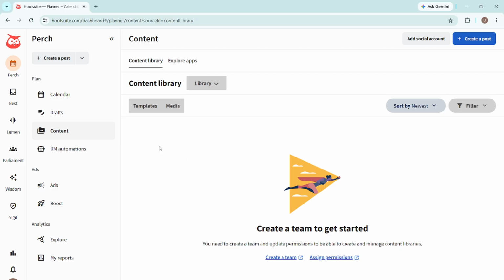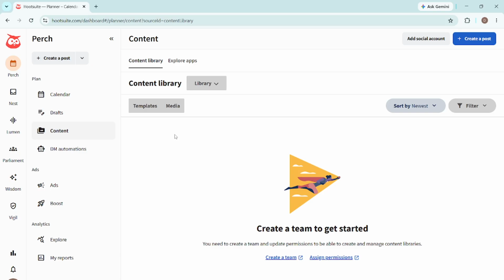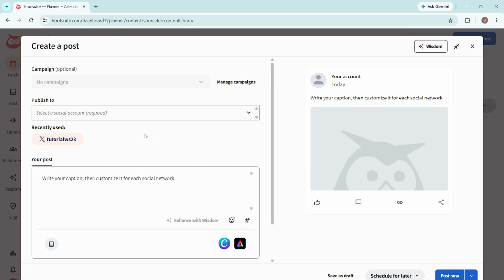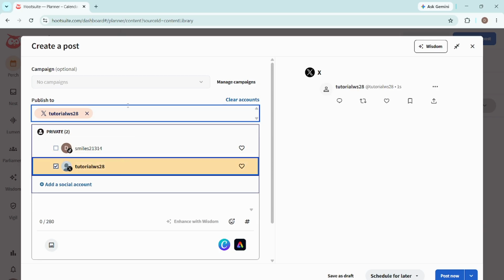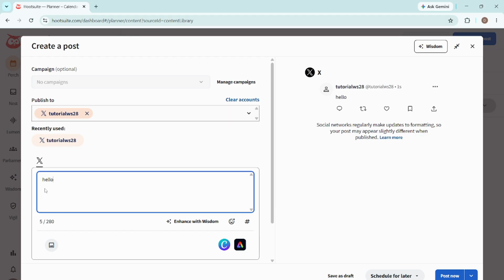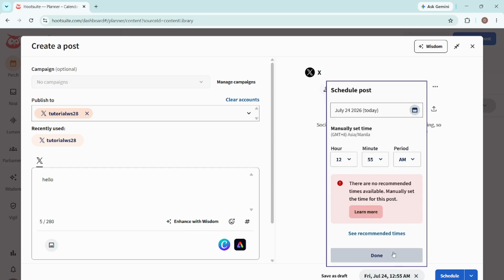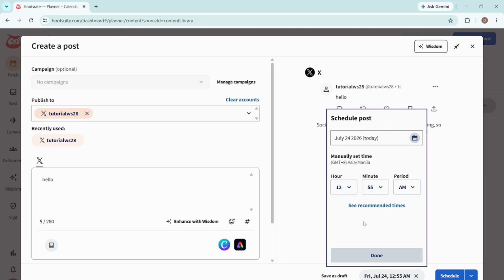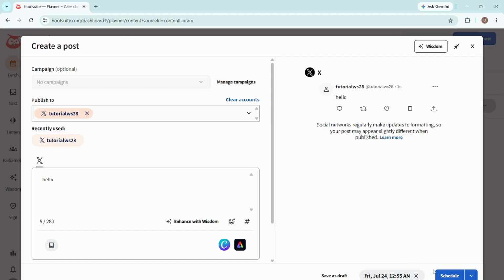How to Schedule The Post Using Hootsuite [2026 Tutorial for Beginners]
Learn how to schedule the post using Hootsuite so your content goes live at the perfect time. In this quick tutorial, we walk through the Hootsuite schedule post workflow step by step, including best practices for publishing. If you search how to schedule posts on Hootsuite, this guide helps.